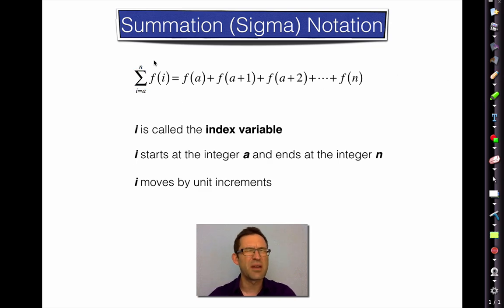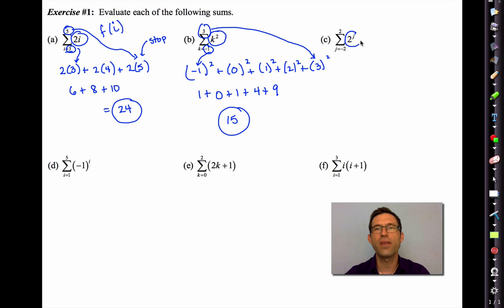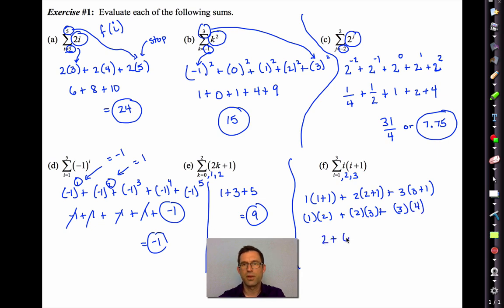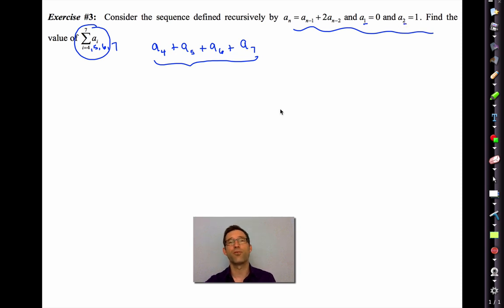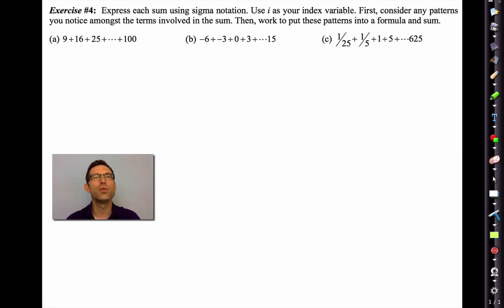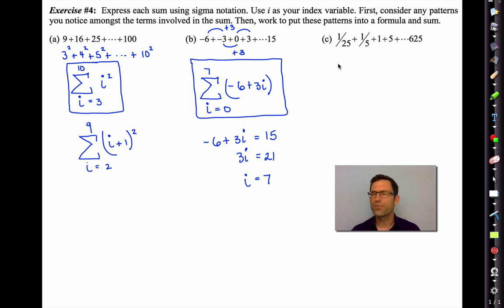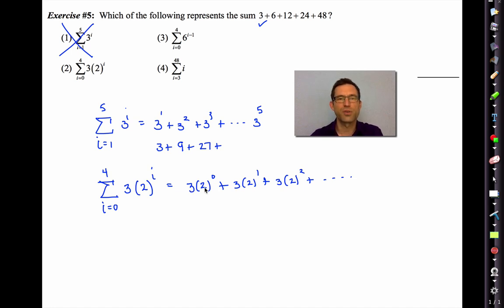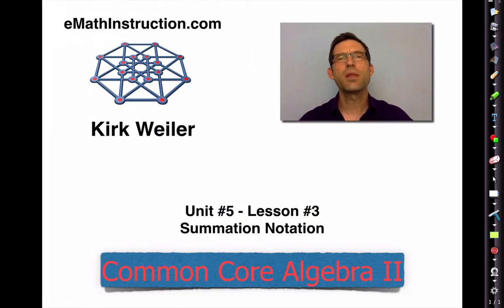Common Core Algebra II.Unit 5.Lesson 3.Summation Notation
In this lesson, we learn the notation for summing up a sequence of numbers. Summation notation, or sigma notation, is used in a variety of contexts in this course and further ones.